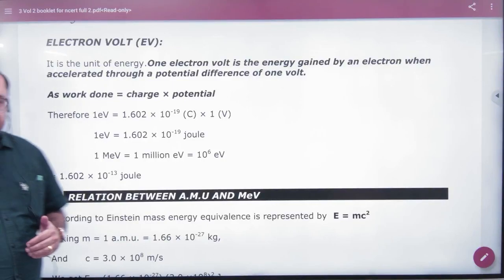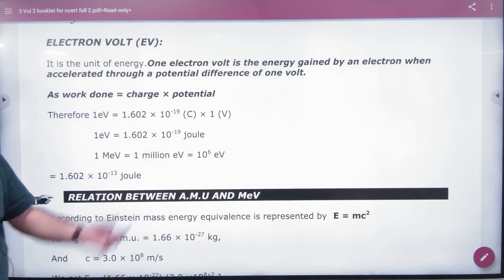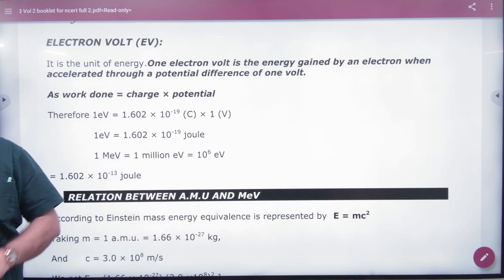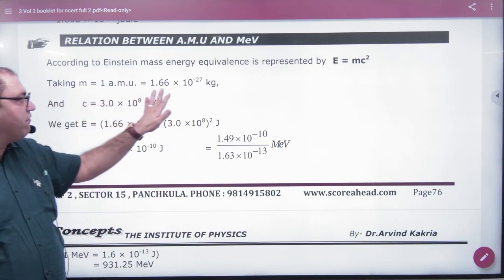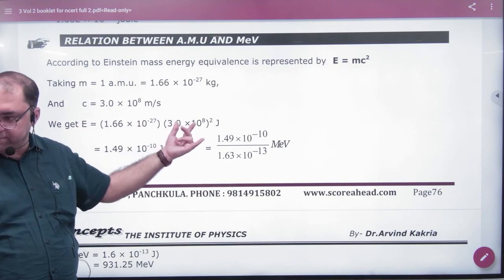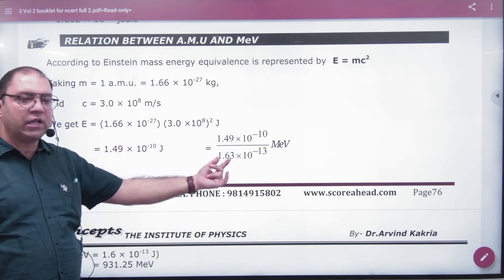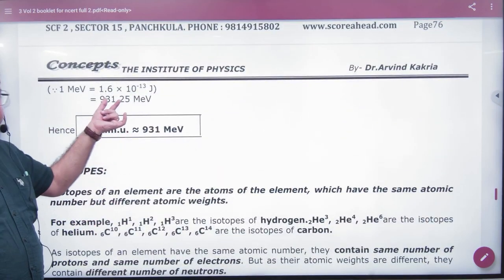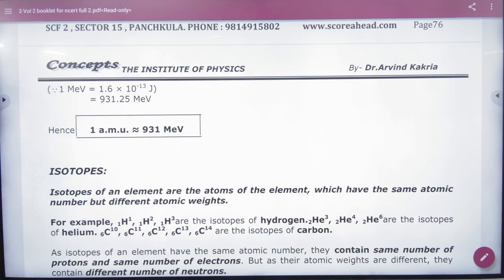10 Relation between amu and Mev